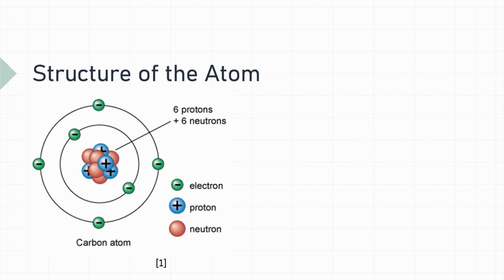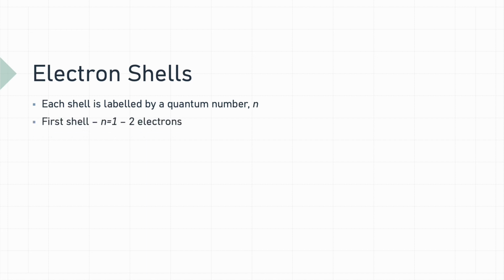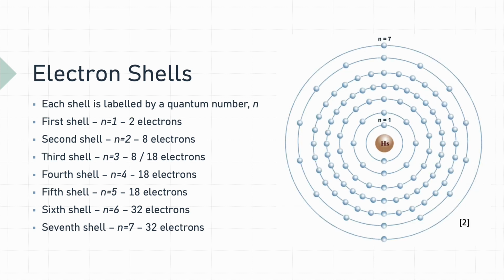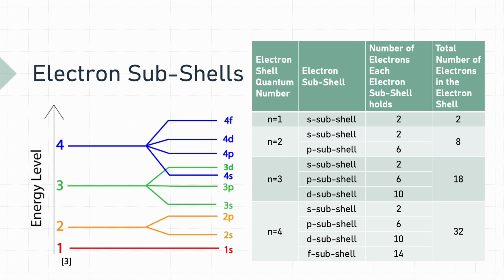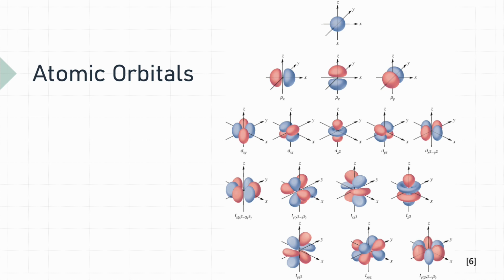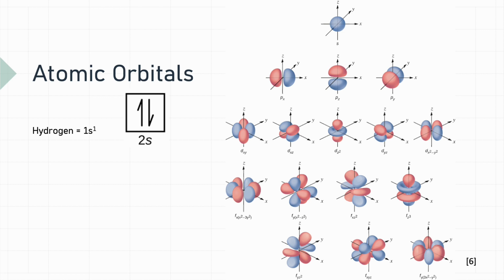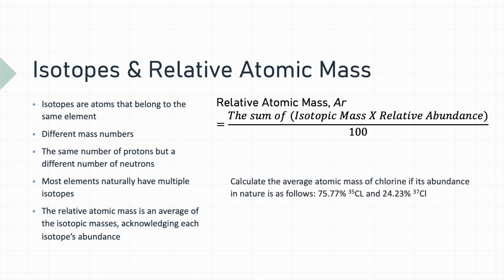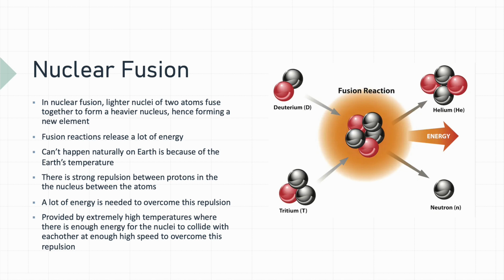Atoms & Elements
In this video, I cover the following topics:
- The structure of the atom including subatomic particles, mass number & atomic number
- Electron shells
- Electron sub-shells
- Electron Orbitals (briefly) & electron configurations
- Isotopes & relative atomic mass
- Nucelar fusion (briefly)

I actually ended up getting a cold when I was recording for this video so I apologise if you can hear it in my voice ...